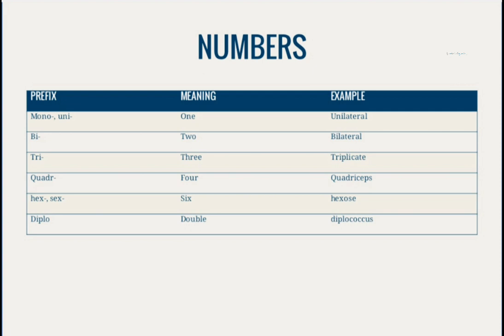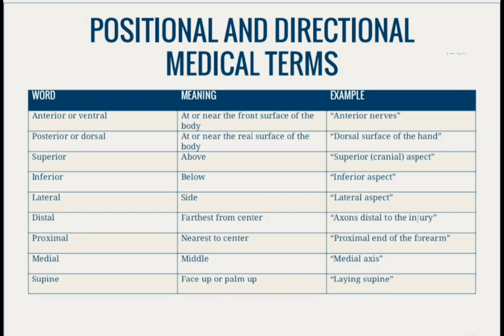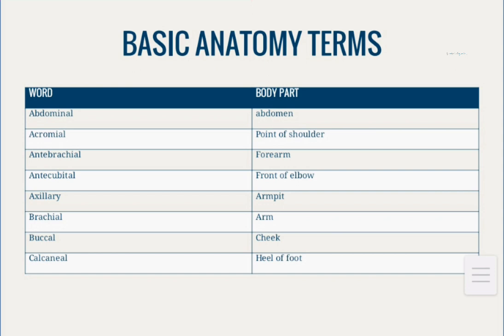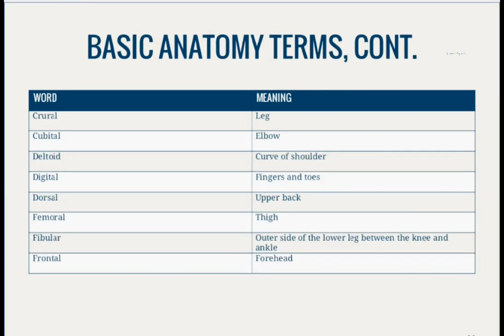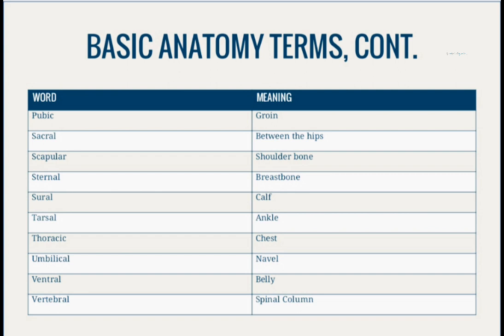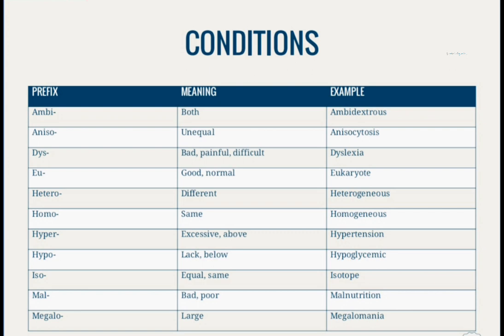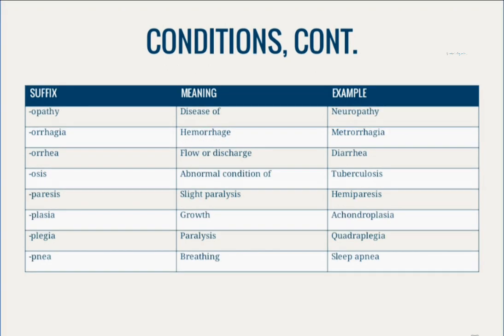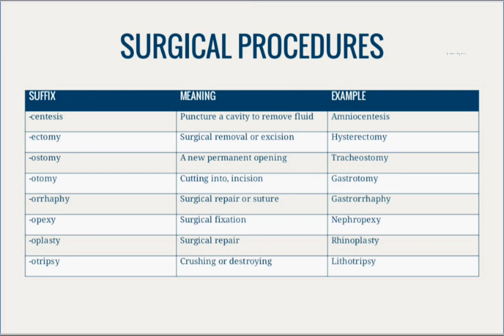HUMAN ANATOMY & MEDICAL TERMINOLOGY